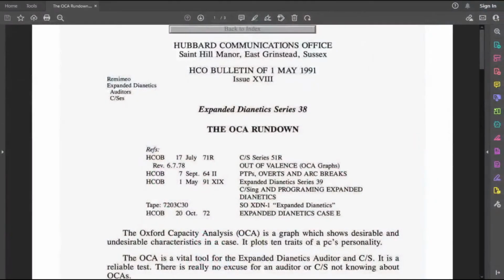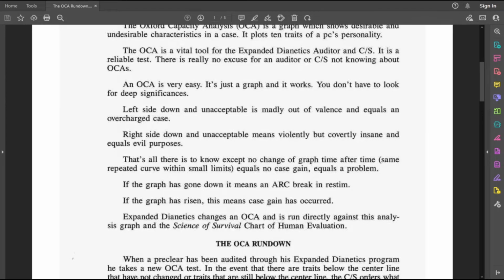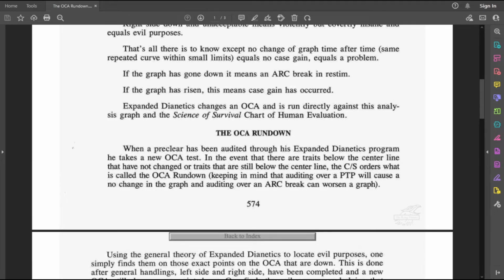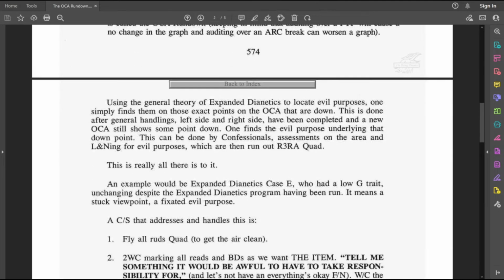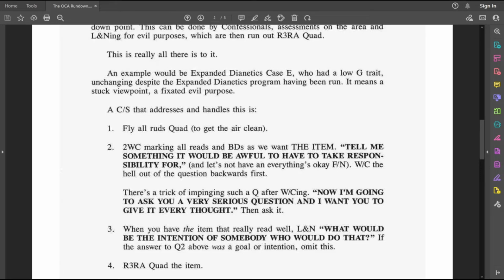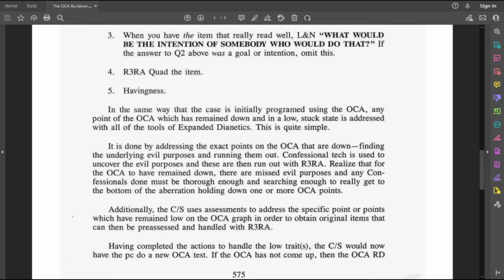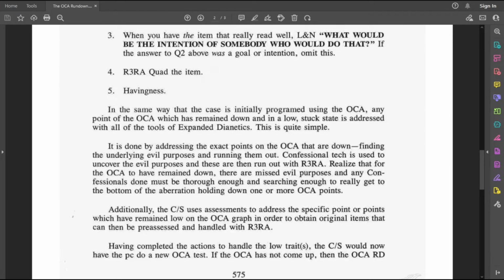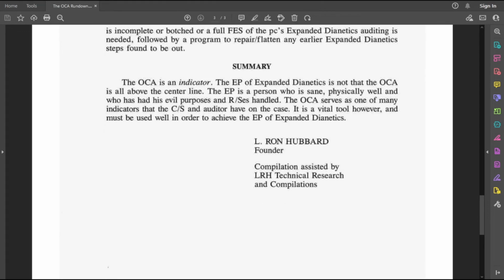The Oxford Capacity Analysis Analyzed Part 11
This video goes over the "The OCA Rundown" technical bulletin. This will be the final video in the series and seems to strongly infer that if OCA test scores do not improve after Expanded Dianetics processing, it's either something hidden by the PC or something the auditor did wrong, but never the tech itself.